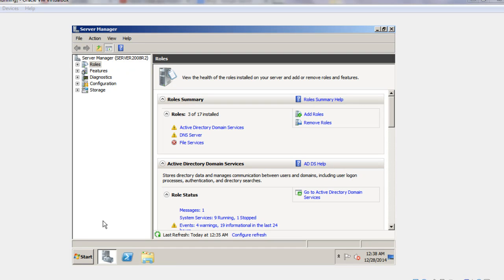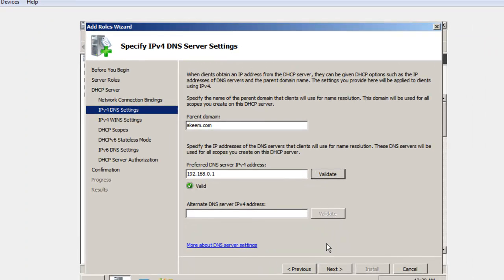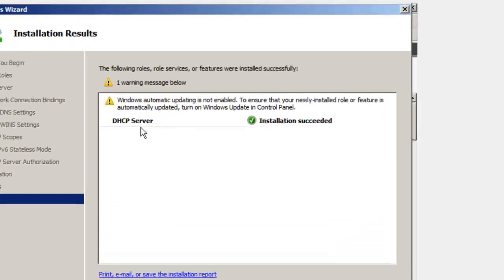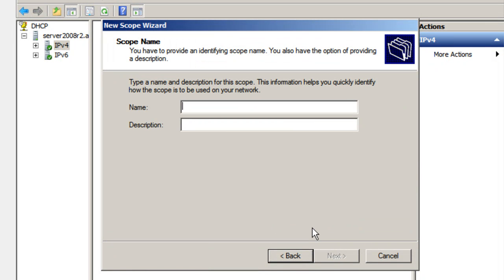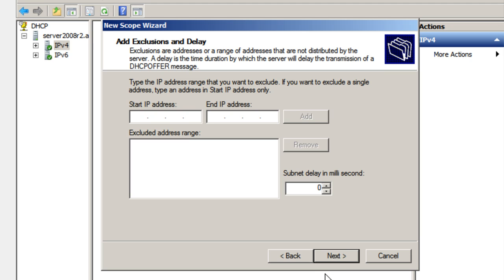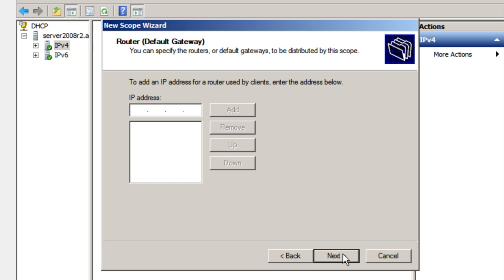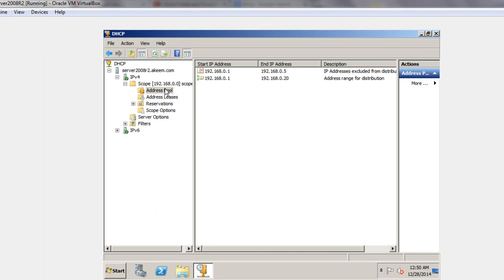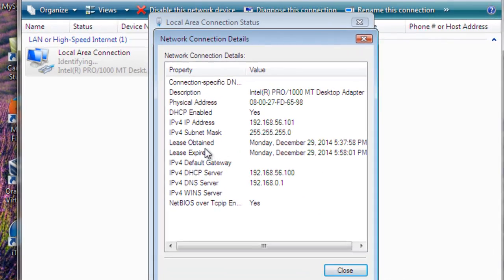DHCP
Installation of DHCP on server 2008 r2